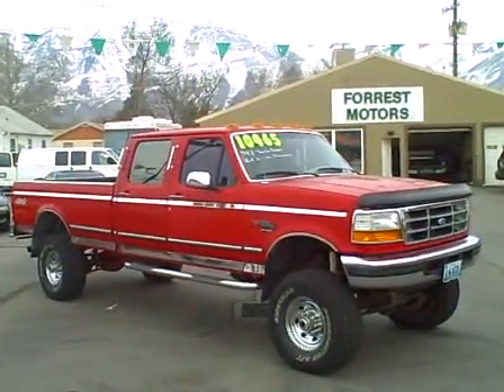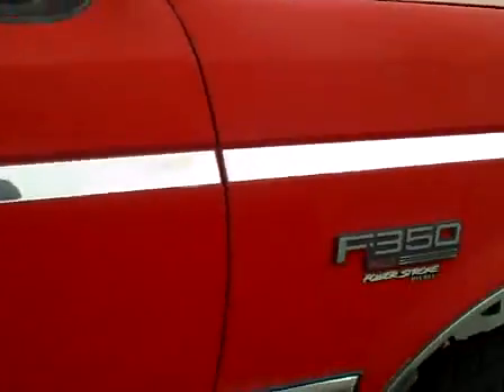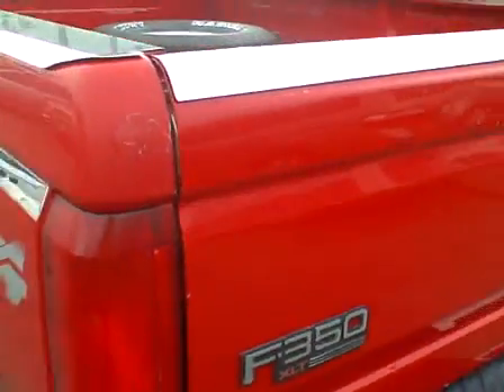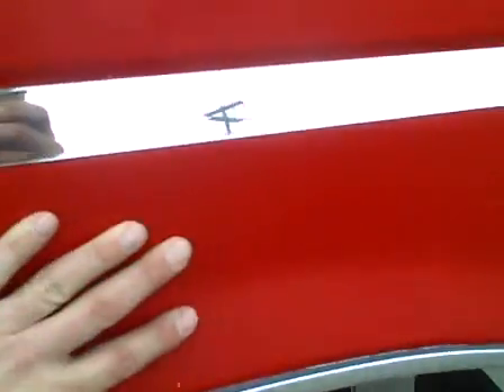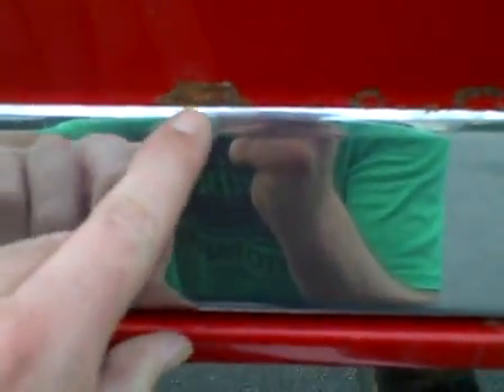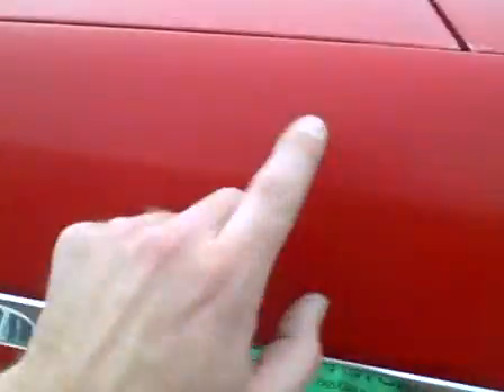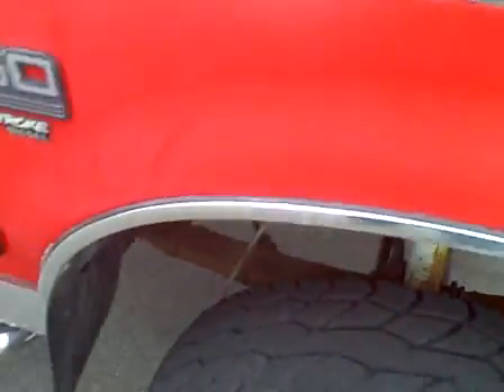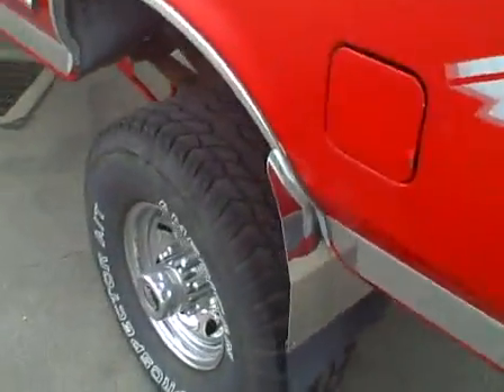Part 1 - 3067-1 - 1997 Ford F350 4x4 Powerstroke Turbo Diesel Red 161k